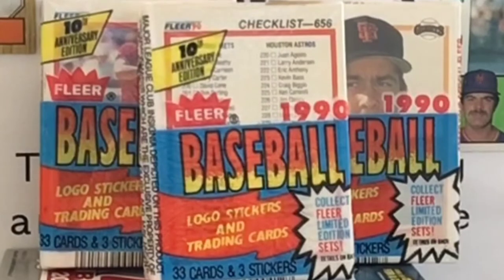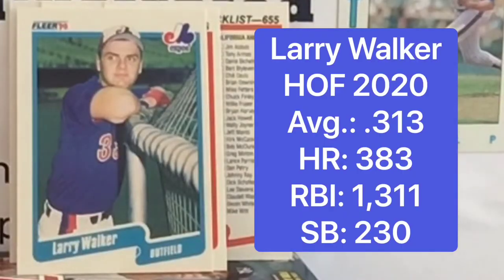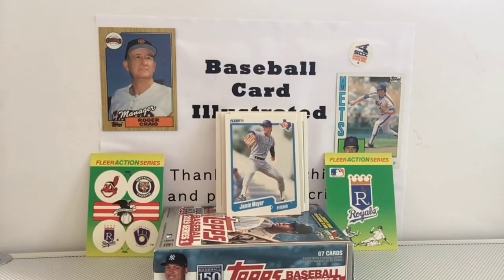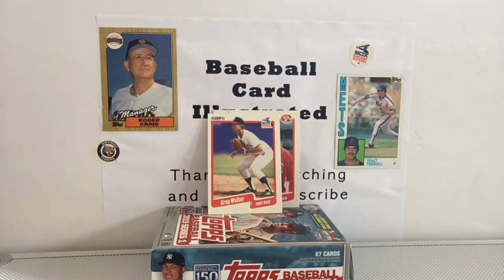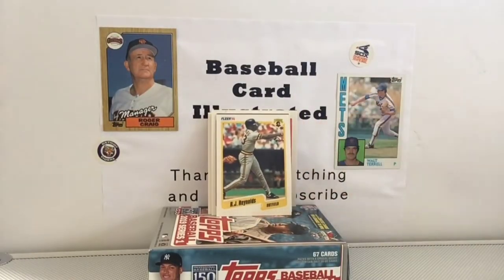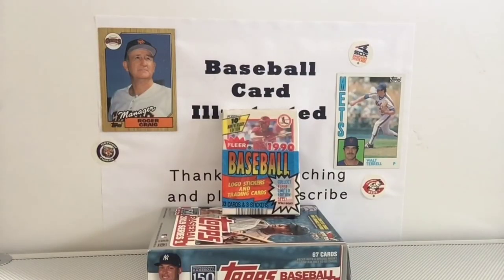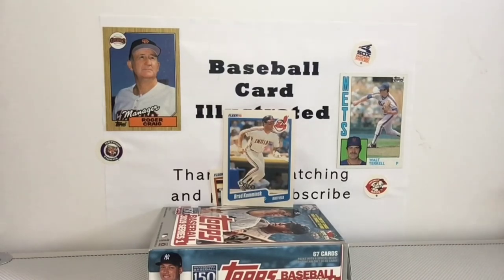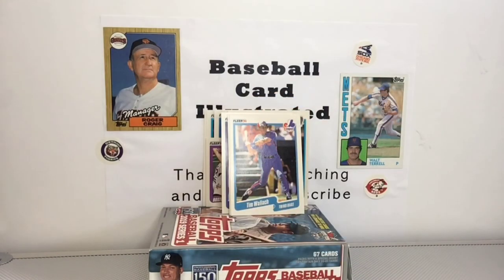1990 FLEER FEATURING THE PLAYER WHO BOUGHT A CAR FROM KEVIN’S DAD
Kevin and Bronko crack into the clean design of 1990 Fleer in search of rookies, stars and Hall of Fame players. Along the way, we come across some obscure players, including one who purchased a car from Kevin’s dad. We also stumble across a player who made the all-star team by being in the right place at the right time and a guy who was traded in exchange for a meal.